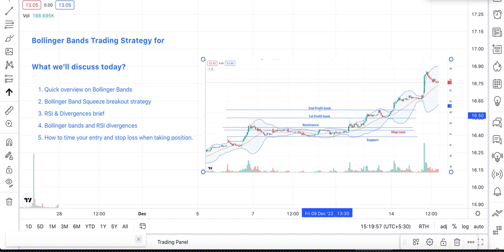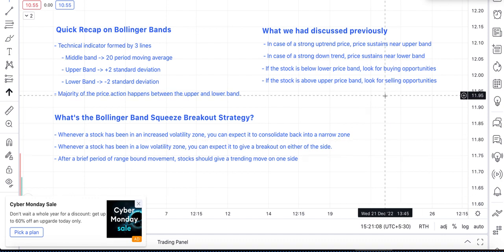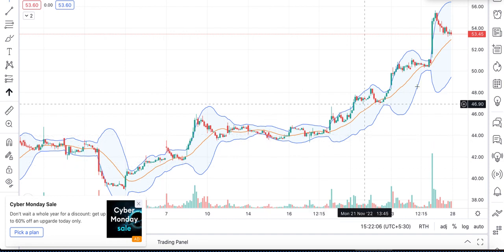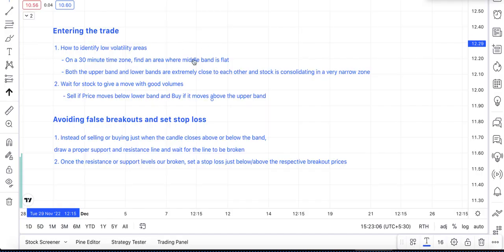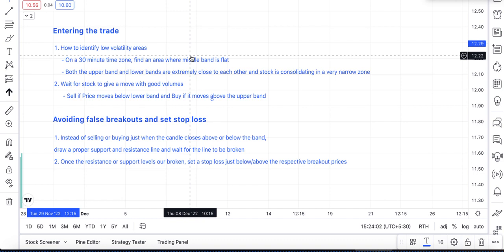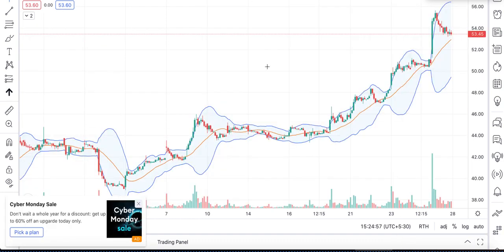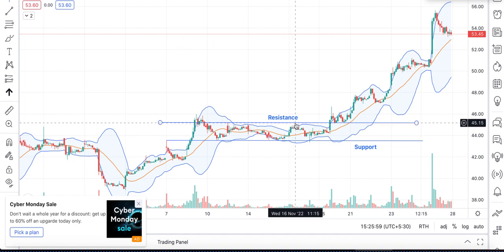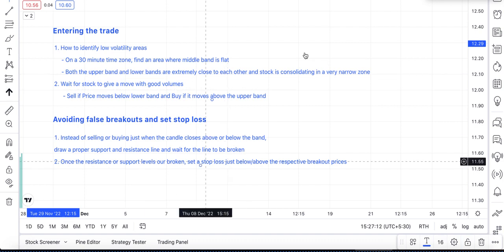How to use Bollinger Bands in Day Trading | Bollinger Bands Trading Strategy | Bollinger Squeeze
In this video we'll be discussing How to use Bollinger Bands in Day Trading. We'll help you on how to build your own Bollinger Band trading strategy using the Squeeze breakout strategy

You'll be learning about Bollinger bands and how to use it to find breakouts.

Over the course of next few weeks, we'll be coming up with multiple videos to discuss different trading types with you in depth